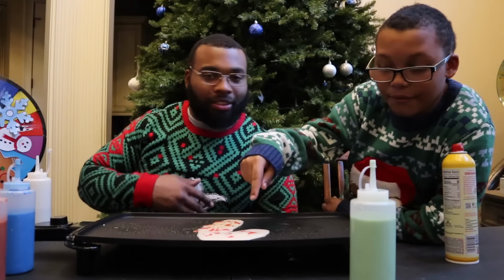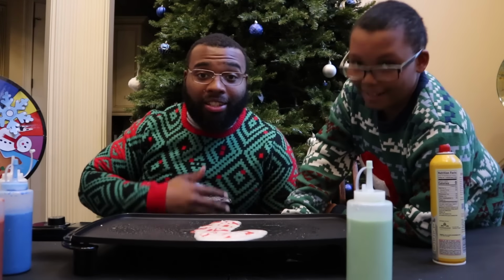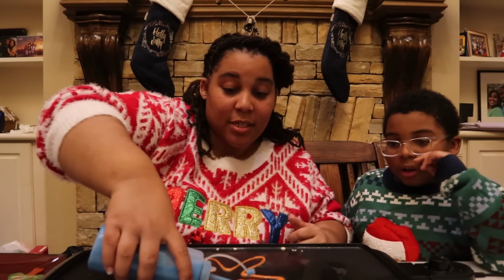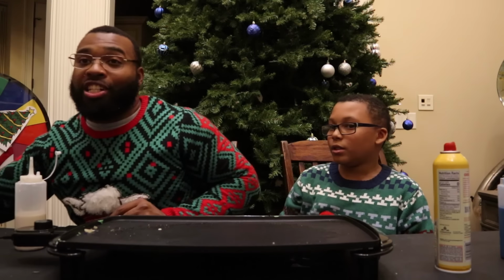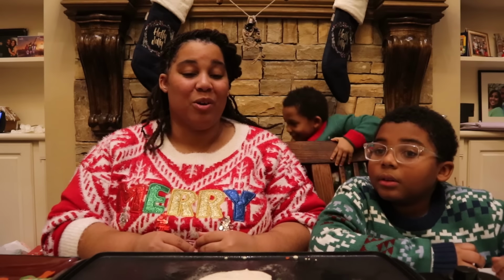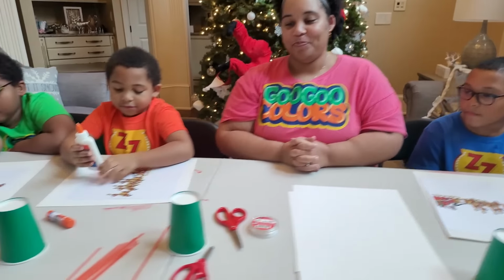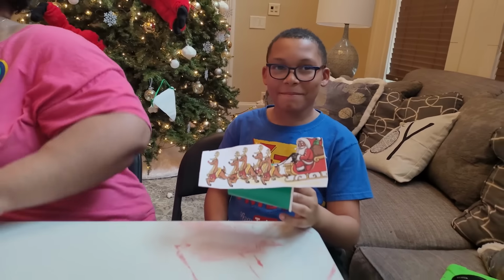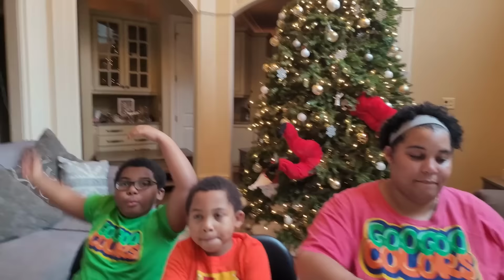ZZ Squad Christmas Crafts: Pancake Art & Santa Clause Zipline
ZZ Kids TV Family Vacations / Trips / Travel Vlogs
YouTube Challenges! (Fortnite Dance, 3 marker, 24 hour + more)
Cute Monster Skits! Vlogskit
ZZ Kids TV Funny Skits! Vlogskit